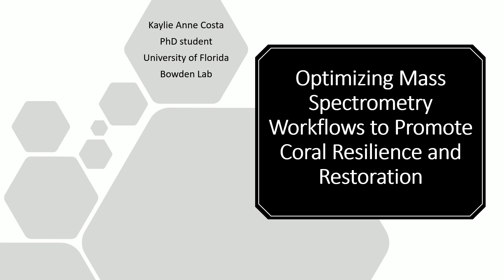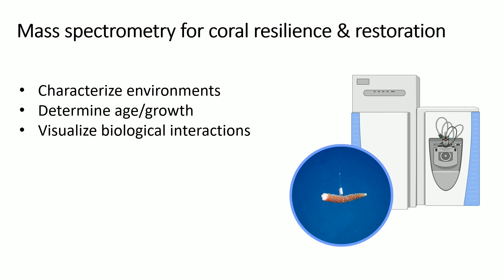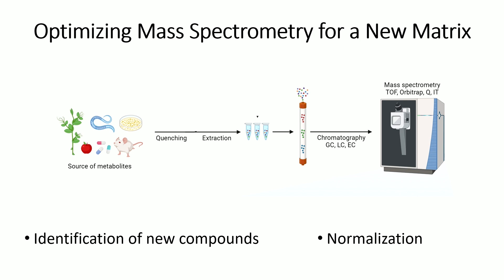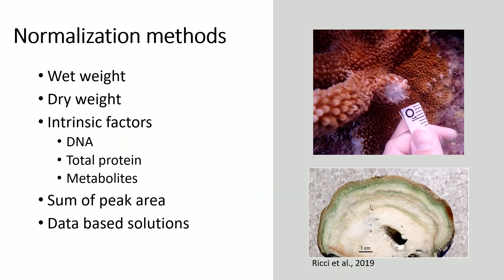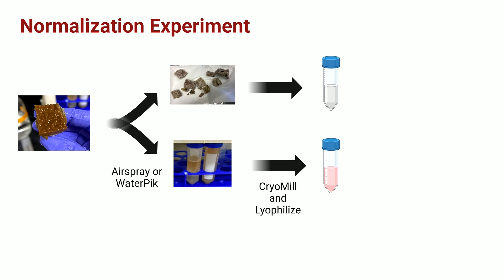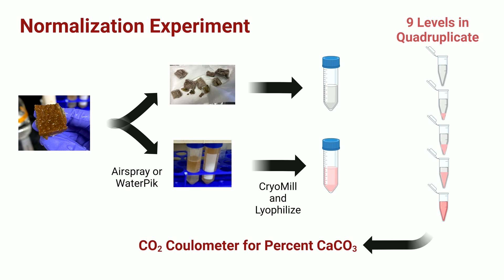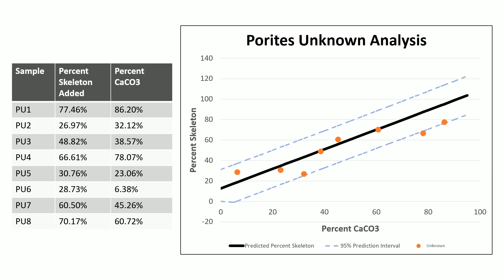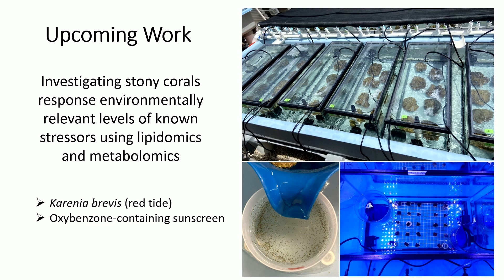Optimizing Mass Spectrometry Workflows to Promote Coral Resilience and Restoration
Kaylie Costa - University of Florida